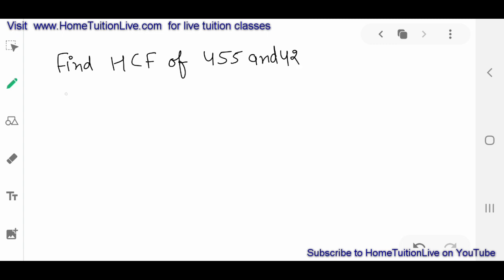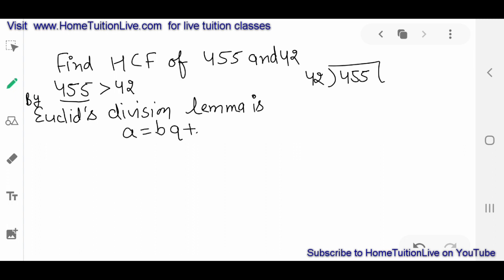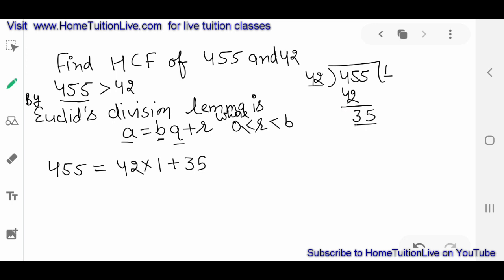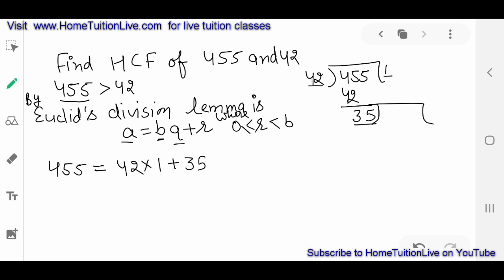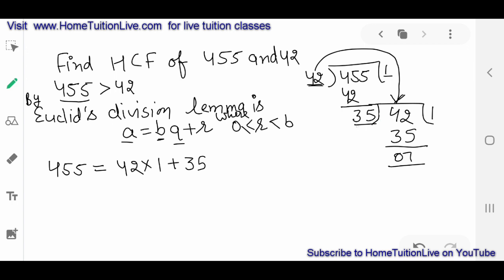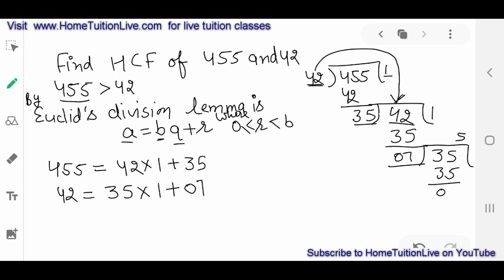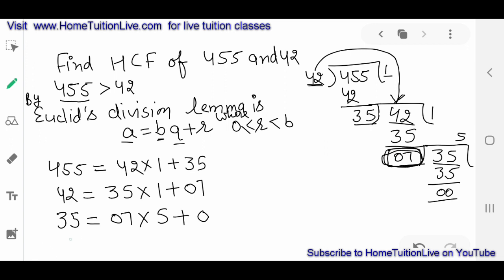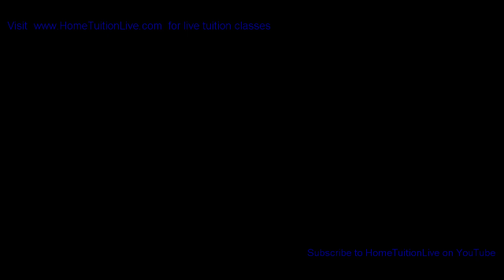Maths Class 10 (Xth) Chapter 1-HCF by Euclid's Division Lemma-Hometuitionlive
This video is part of video series for class 10th (Xth). IHCF by Euclid's Division Lemma which is NCERT class 10th Chapter 1 topic is covered in this video.

To join our online classes please send us inquiry @